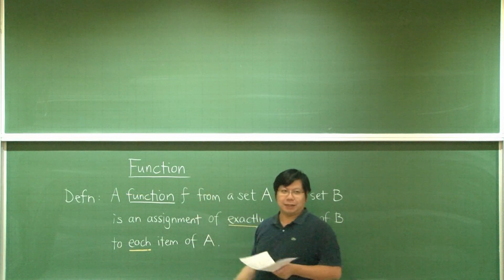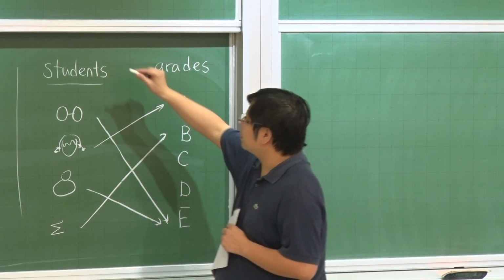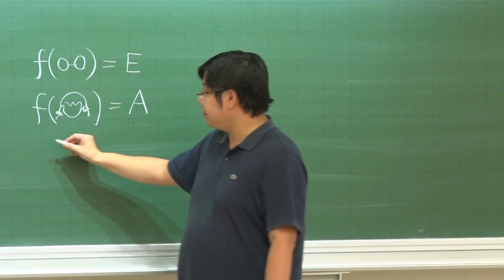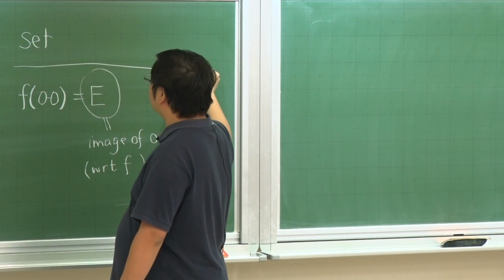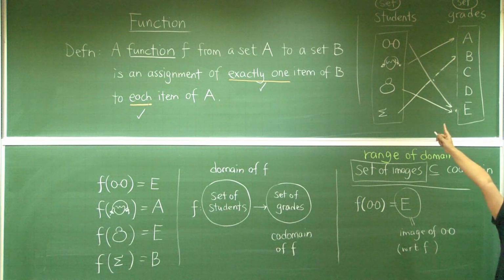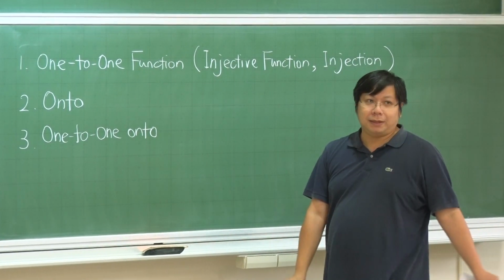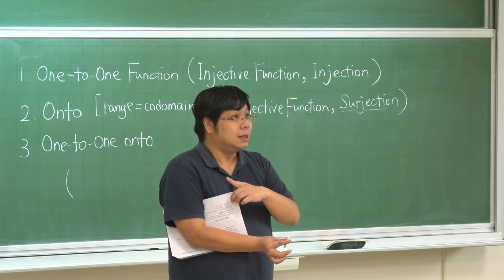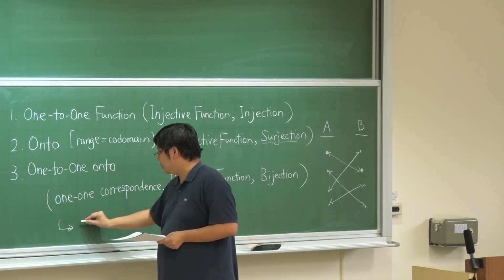10410韓永楷教授離散數學_第24A講 Function(Injection/Surjection/Bijection)